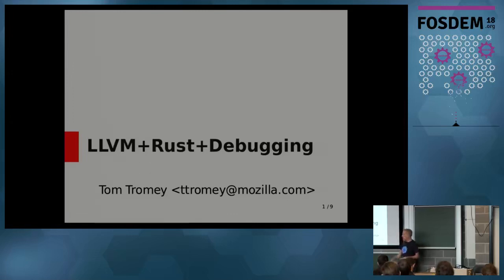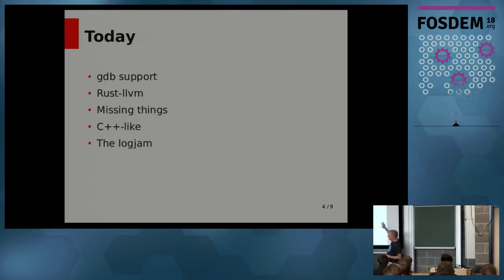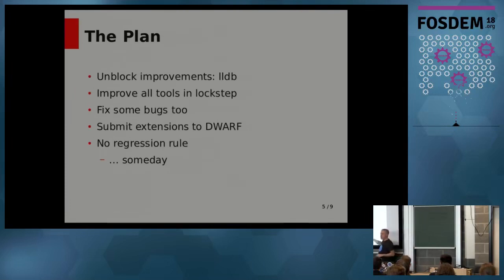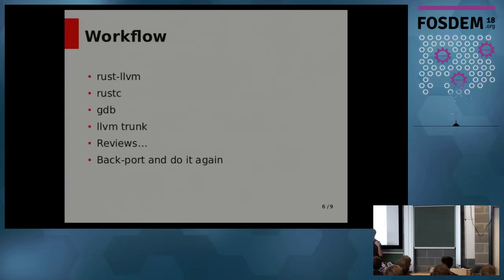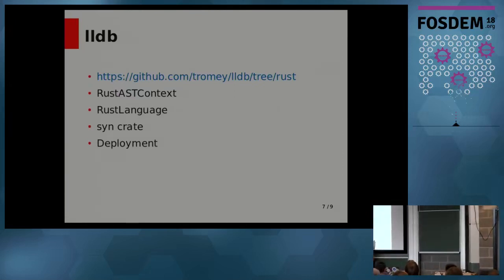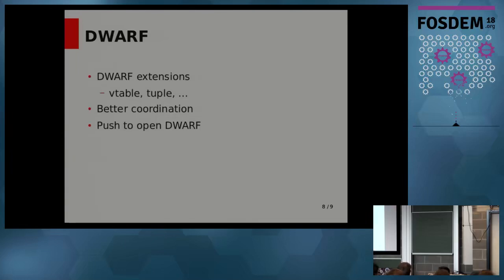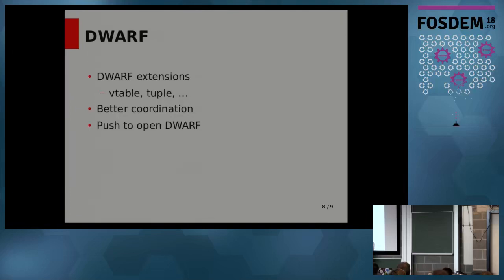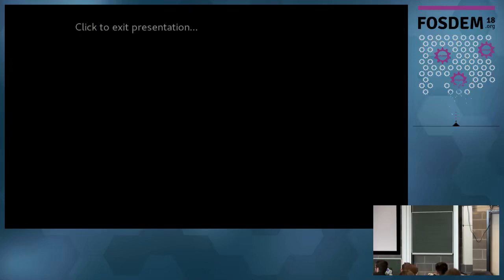LLVM, Rust, and Debugging